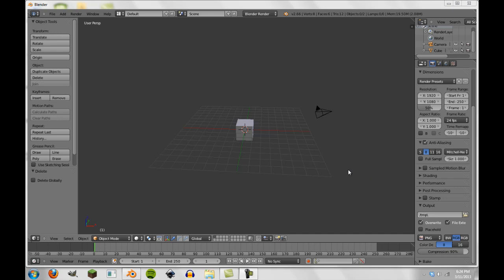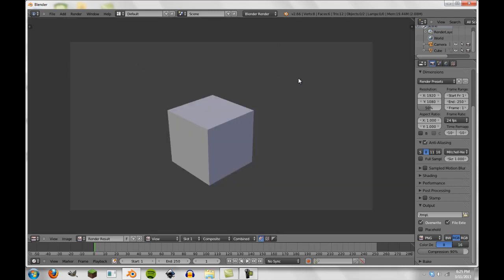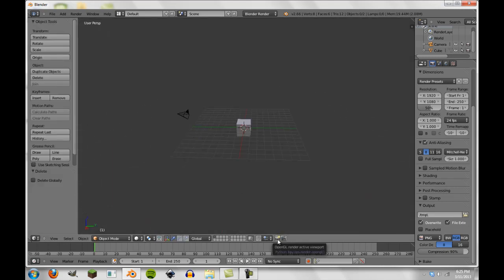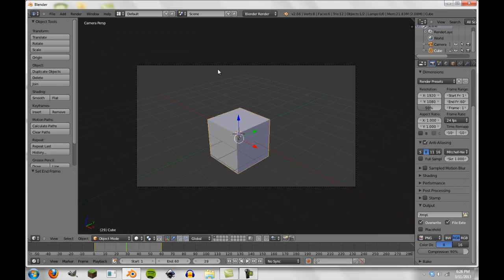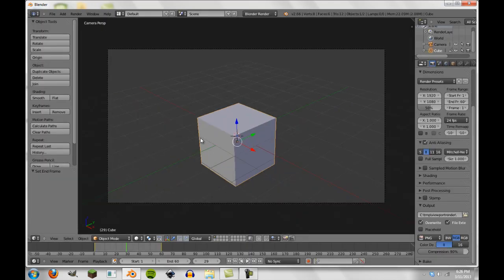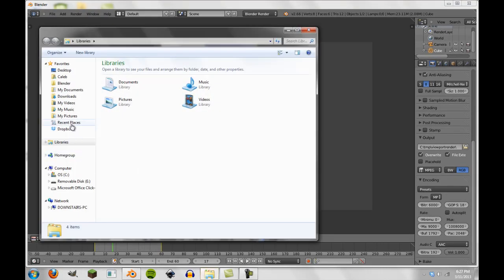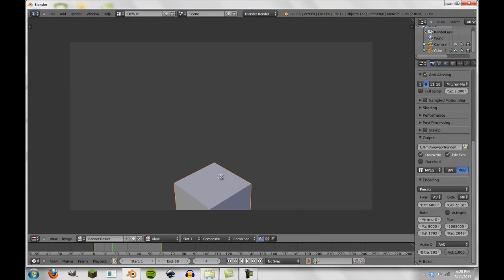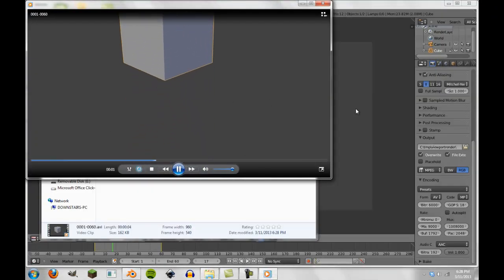Blender Quick Tips: Viewport Rendering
In today's video tutorial we talk about rendering both single frames and animations in the viewport. We also talk about what this can be used to do as well as show an example of a viewport animation.